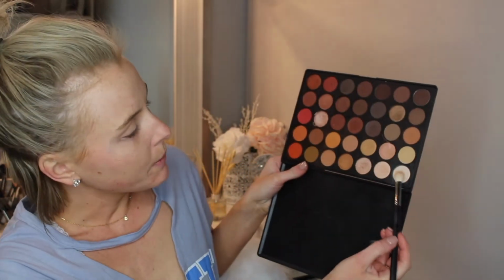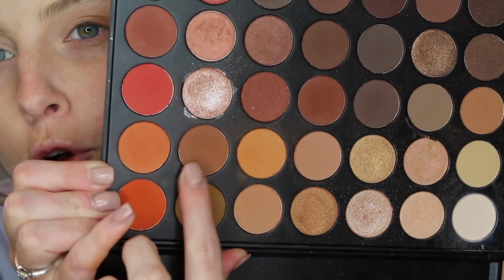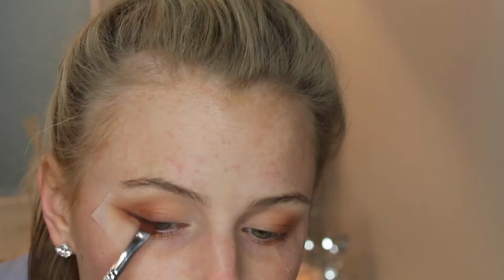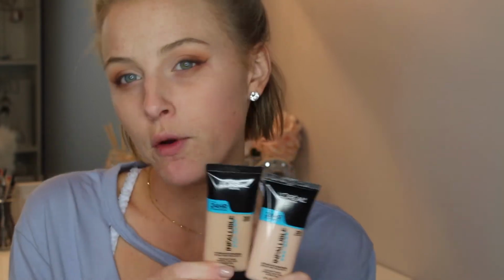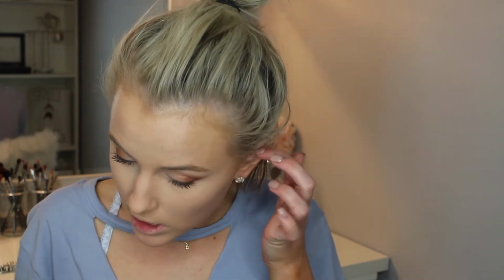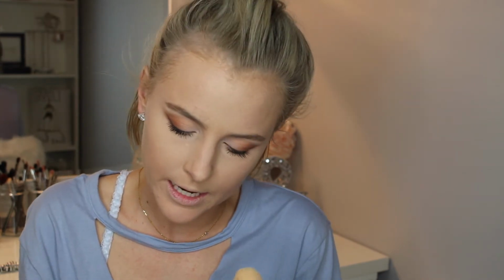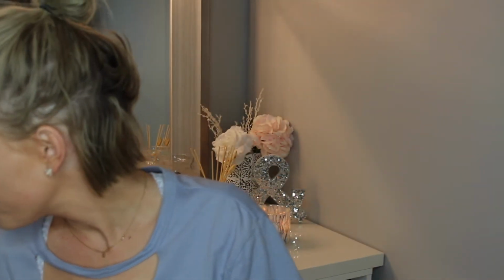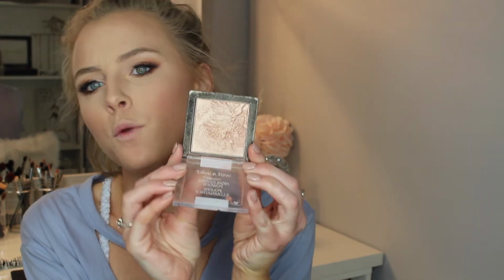Summer Date Night Makeup Tutorial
Hey loves!
This is the look that I wore in my March Favorites! Its so easy to achieve and is very wearable for anytime of the day!
This is definitely a look I will wear more often this summer, especially for date nights!
xoxoxo

Products Mentioned:
FAB Coconut Smoothie Primer ~
MUFE Smoothing Primer ~
Carbon Black Mascara ~
Loreal Pro Glow Foundation ~
Mario Badescu Rose Water ~